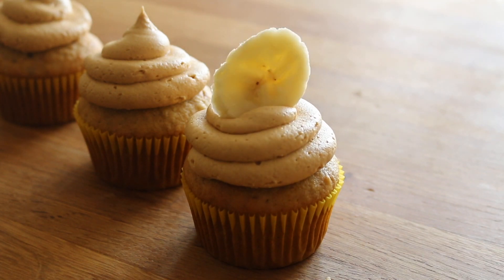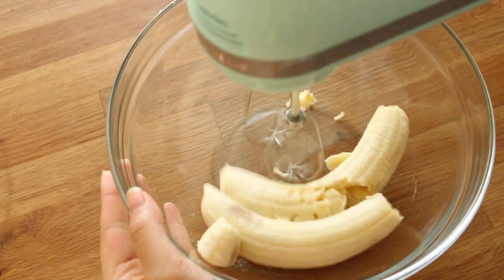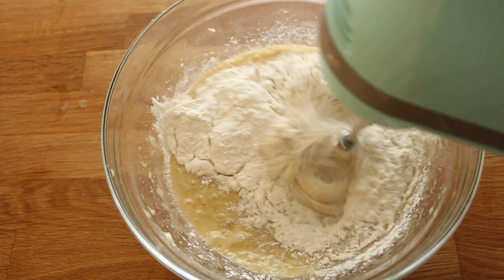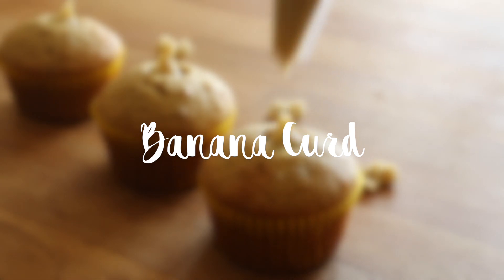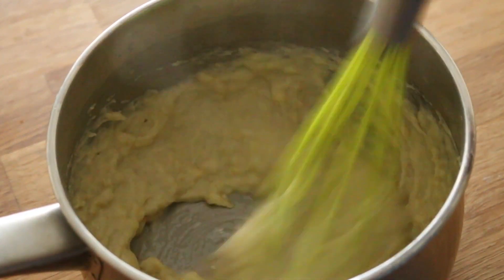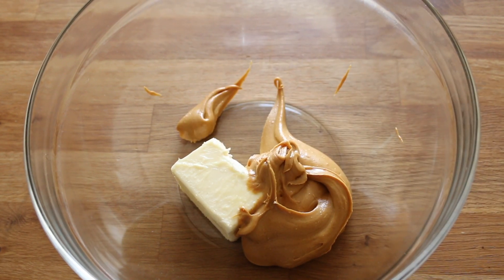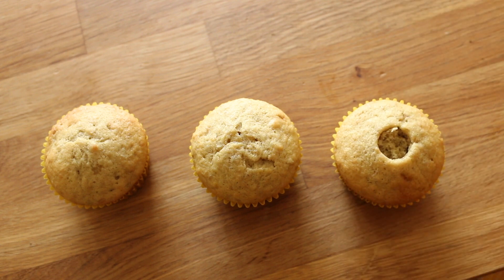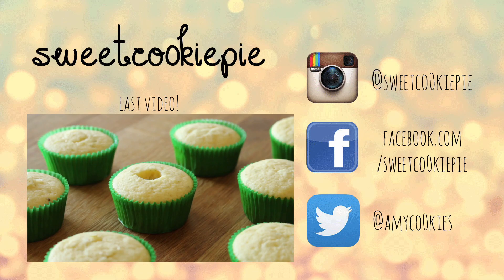Peanut Butter Banana Cupcakes | sweetco0kiepie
Open Me~

Banana Cupcakes:
1 1/2 cups all-purpose flour
1 tsp baking powder
3/4 tsp baking soda
1/4 tsp salt
2 ripe bananas
1/2 cup granulated sugar
1/4 cup brown sugar
1 tsp vanilla extract
2 eggs

Banana Curd
2 ripe bananas
1/4 cup sugar
2 eggs
1 tbsp lemon juice
2 tbsp unsalted butter

Peanut Butter Buttercream Frosting:
6 tbsp unsalted butter
3/4 cup creamy peanut butter
1 cup powdered sugar
~3 tbsp whipping cream/milk

Editing Software: Final Cut Pro